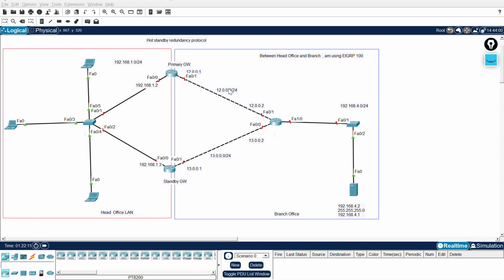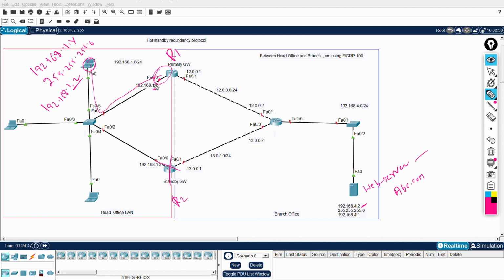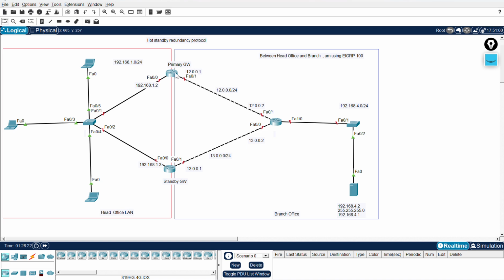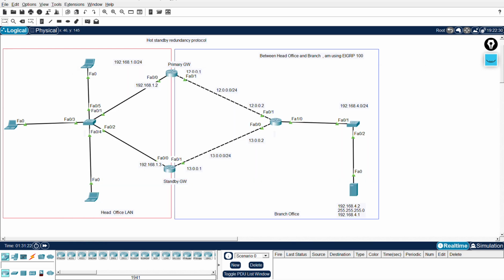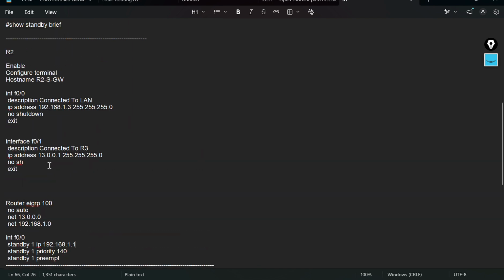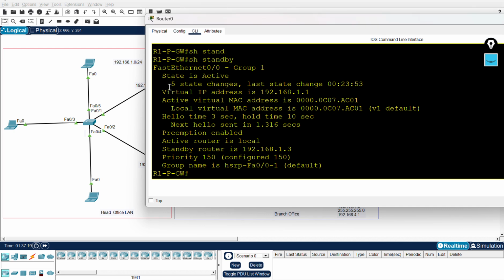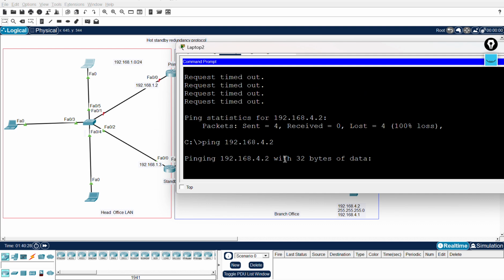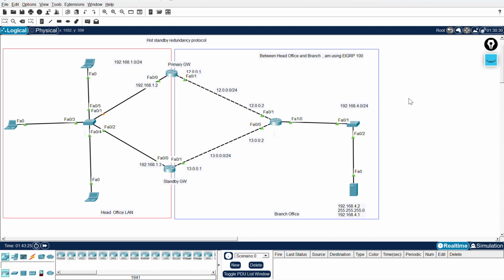HSRP Configuration & Failover Test | Cisco Packet Tracer Lab | CCNA 200-301 | NG Cloud Networks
HSRP Configuration & Failover Demo | Cisco Packet Tracer | CCNA 200-301 | NG Cloud Networks

In this video, you'll learn how to configure HSRP (Hot Standby Router Protocol) in Cisco Packet Tracer and understand how gateway redundancy works in enterprise networks.

This hands-on lab is designed for **CCNA 200-301** students, networking beginners, and IT professionals who want practical experience with First Hop Redundancy Protocol (FHRP).

📥 Download Lab Files

## 📚 Topics Covered

✅ What is HSRP?
✅ Why HSRP is required
✅ Active and Standby Router Configuration
✅ Virtual IP Configuration
✅ HSRP Priority & Preemption
✅ Verification Commands
✅ Failover Demonstration
✅ Real-Time Troubleshooting
✅ Best Practices

This practical demonstration will help you understand how HSRP provides high availability and ensures uninterrupted network connectivity when the primary gateway fails.

🌐 NG Cloud Networks

🎓 CCNA | CCNP | Palo Alto | FortiGate | SD-WAN | F5 | AWS | Network Automation

💬 Join Our WhatsApp Student Community to get:
• Daily Networking Tips
• Free Study Materials & Lab Files
• Interview Questions & Career Guidance
• Course Updates & Batch Notifications
• Ask Your Technical Doubts

🌍 Online Training Available Worldwide